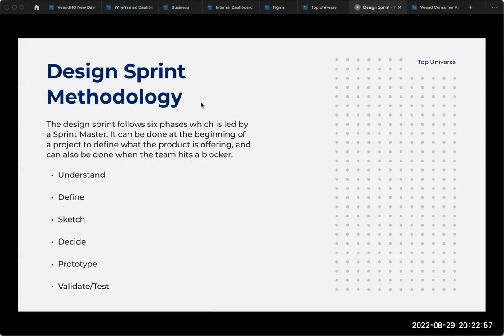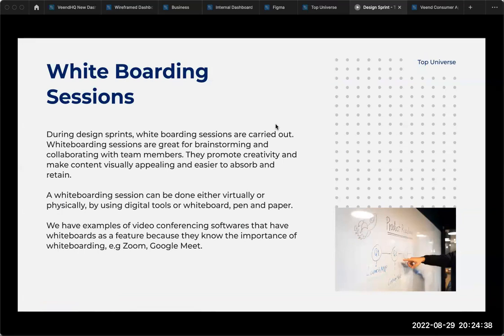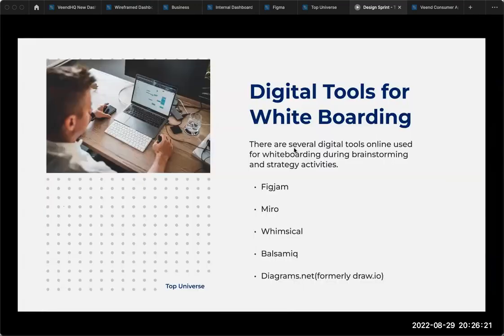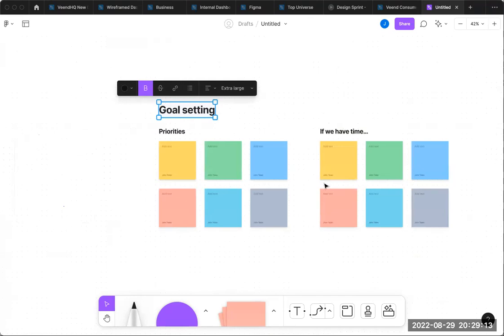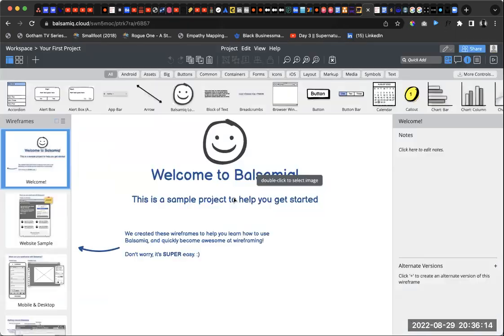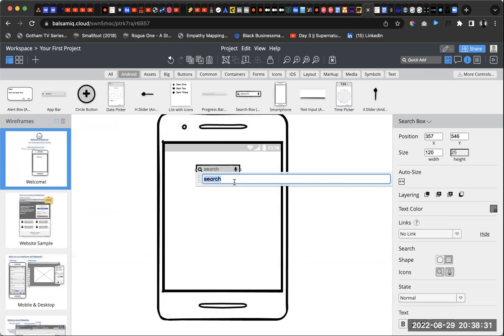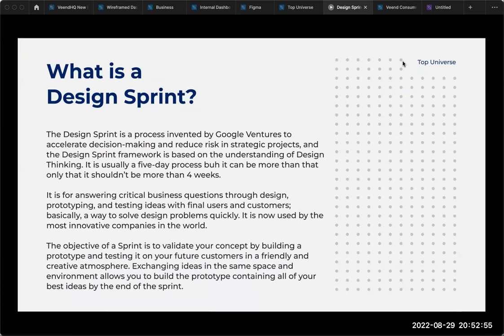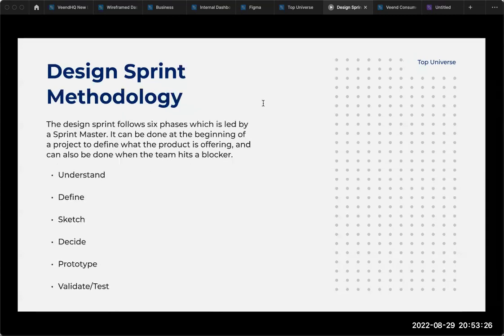Project Management in UIUX